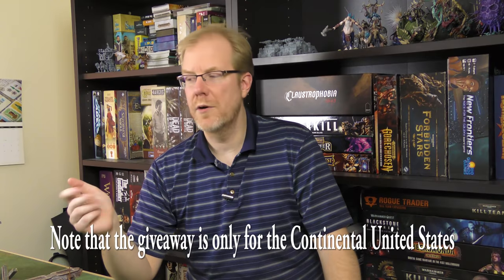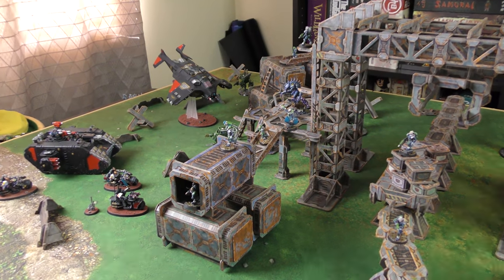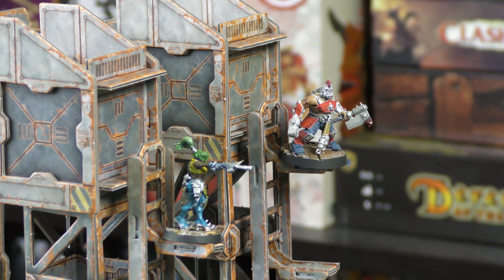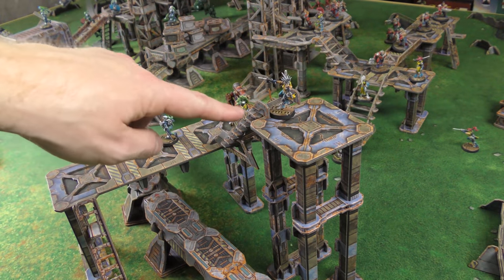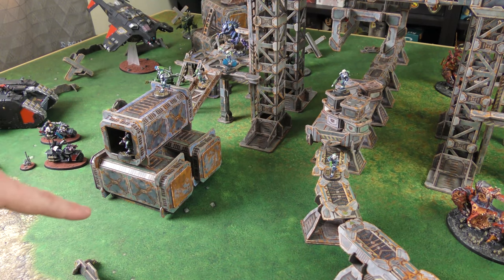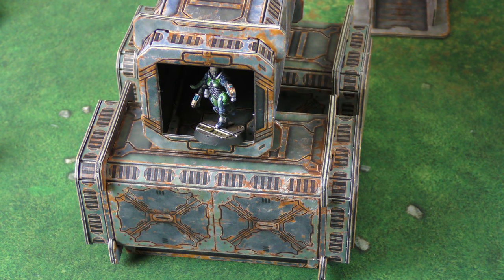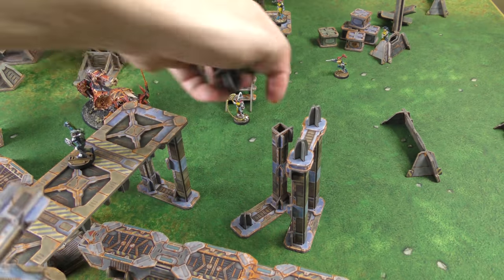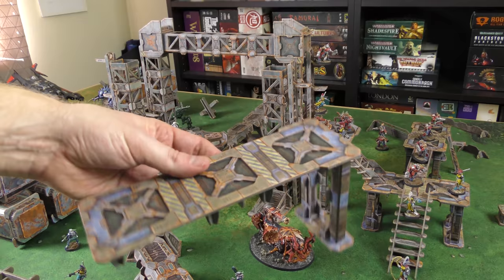TinkerTurf Terrain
Hobby Break #13 - TinkerTurf Terrain

Elevation - $34.99 USD
Ladders & Catwalks - $24.99 USD
Cover - $32.99 USD
Containers - $24.99 USD
MagLev Depot - $49.99 USD
MagLev Rail - $36.99 USD